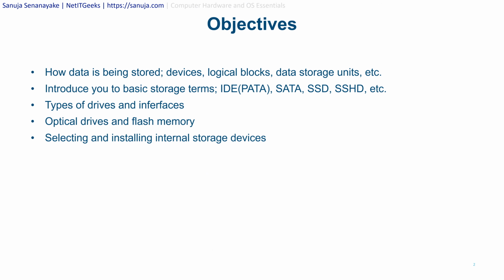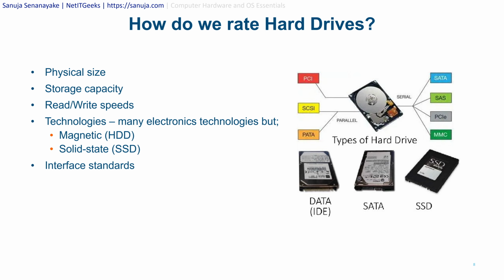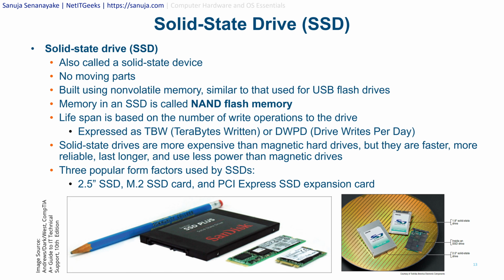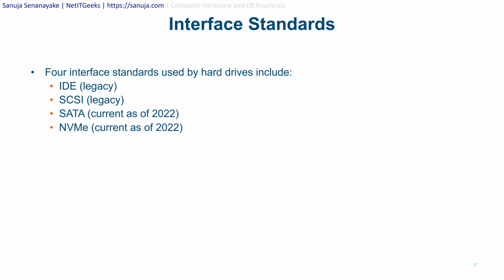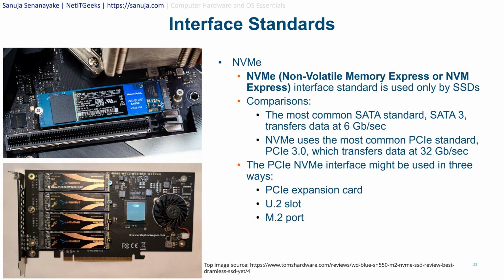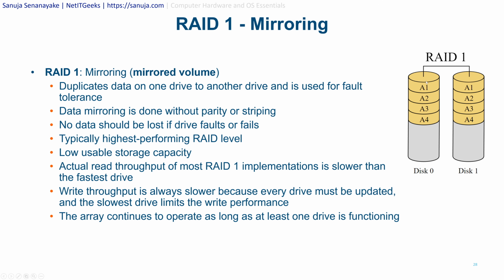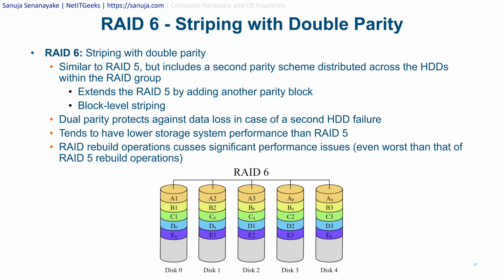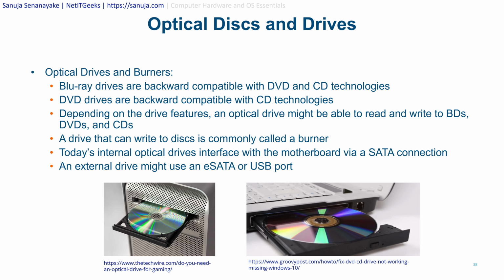CompTIA A+ Lesson 6: Storage Devices - Computer Hardware and OS Essentials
Co-producer and technical advisor:
Manuja Senanayake